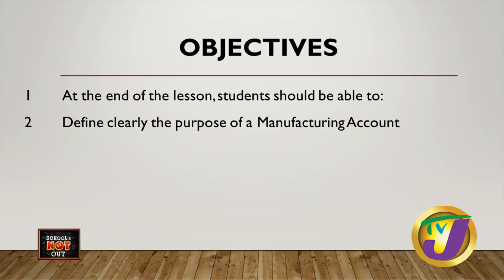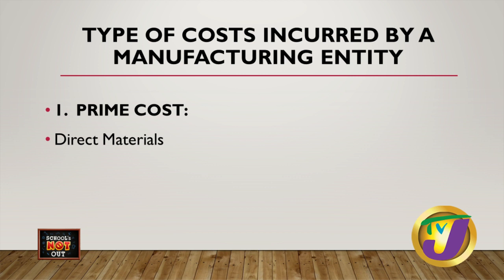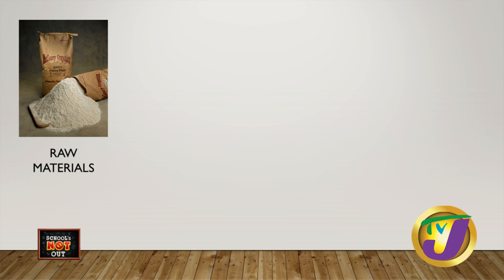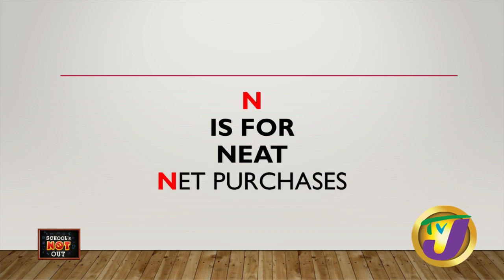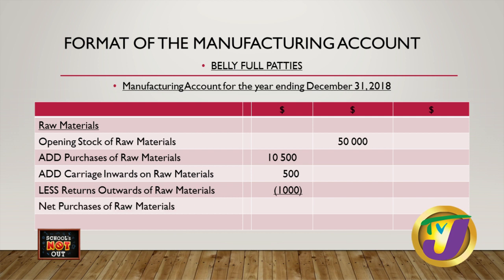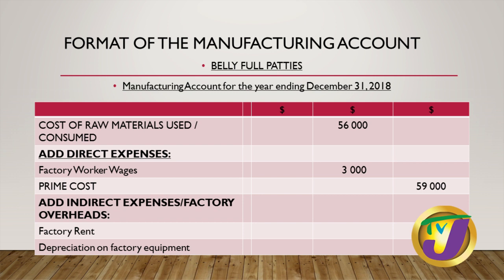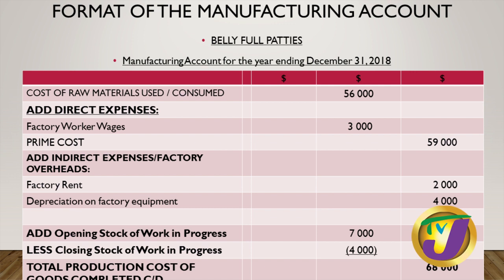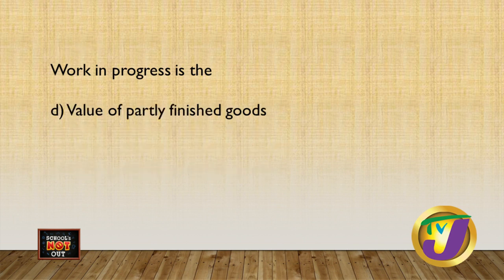TVJ Schools Not Out: CSEC Principles of Accounts with Latoya Chambers Hogg - April 3 2020